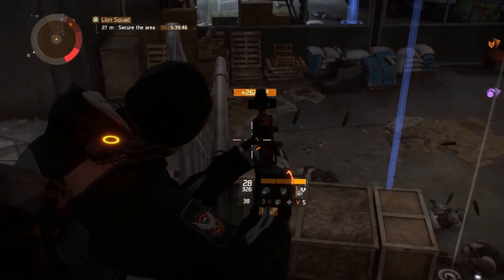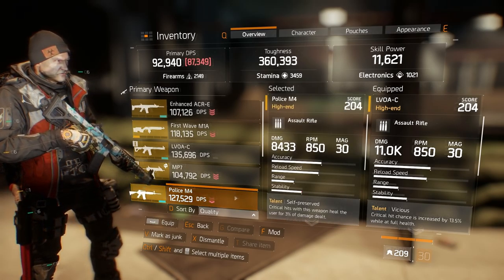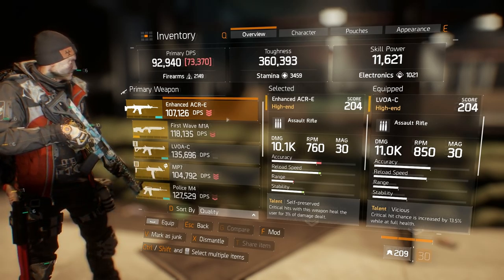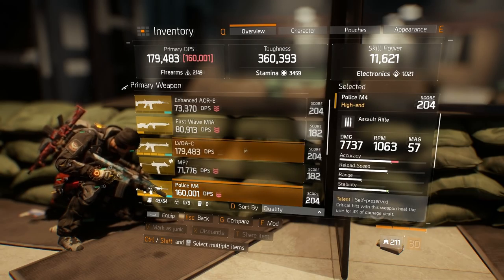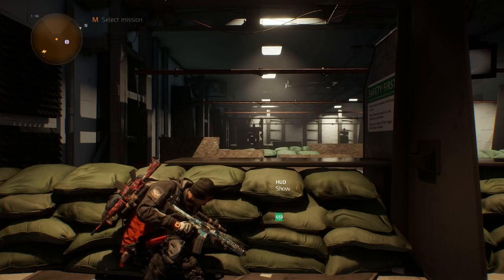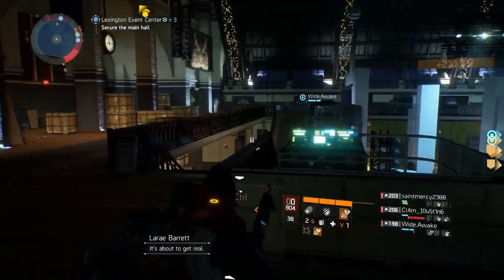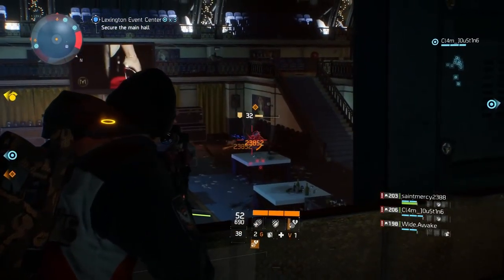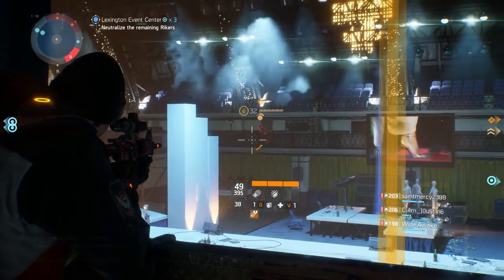Assault Rifle Battle! ACR Vs LVOA Vs M4 The Division Patch 1.2 Survival Guides Gameplay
As much fun as my SMGs are, I love Assault Rifles too! This is my search to find the "best" Assault Rifle, without being too picky and being smart about how to mod them correctly.

I've done a good amount of testing these gear score 204 assault rifles: ACR, LVOA, and M4. The ACR was made popular recently because of it's availability through the Dark Zone vendor for Rank 75. Soon after patch 1.2 though it had lots of competition for assault rifle of choice.

So here's a quick look at these 3 ARs, their strengths and weaknesses, and how to fit the best mods for them. Enjoy!

Donate to us, charity, or BOTH via our Gaming For Good portal where we stream games for Twitch and raise money for Save the Children!

Proxy
Tobias K.
Filip R.
Nader A.
Brett R.
Fahad A.
Dunerwin